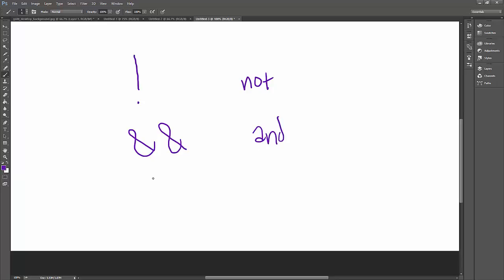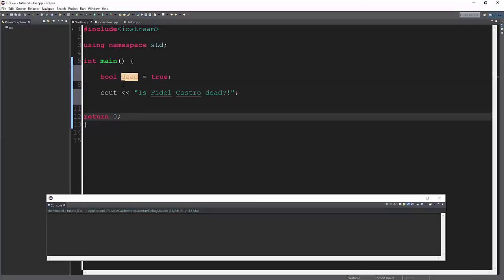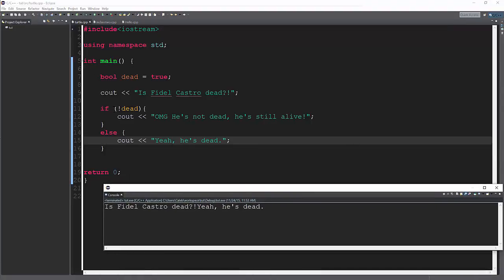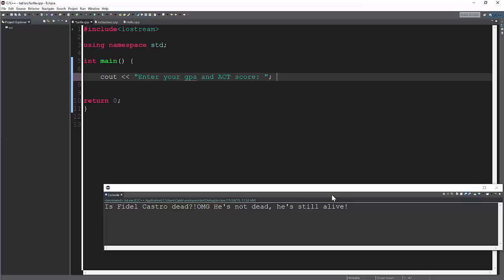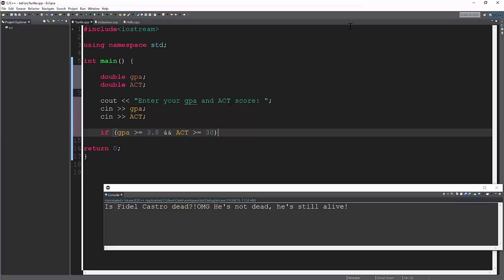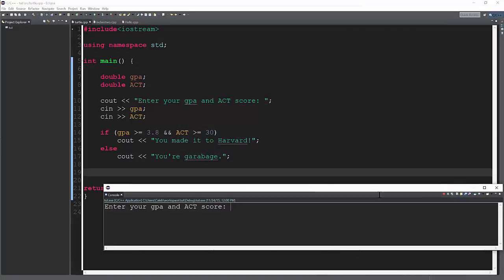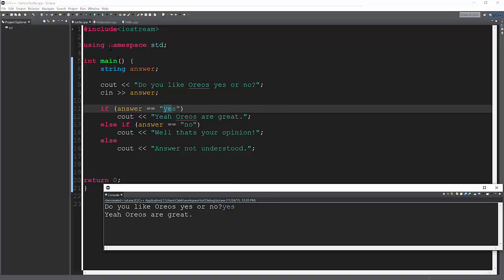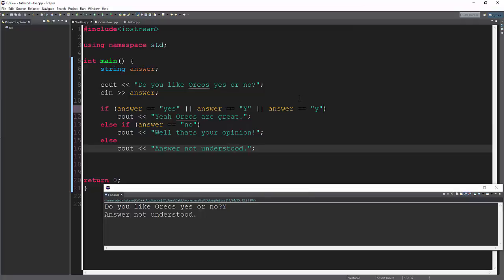Smikket's C++ Tutorial 11 - Boolean Operators